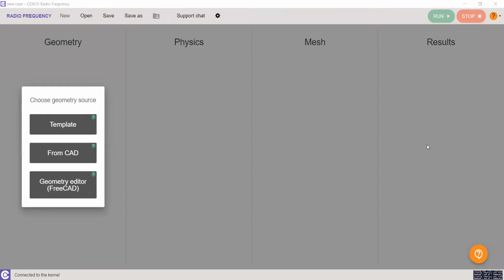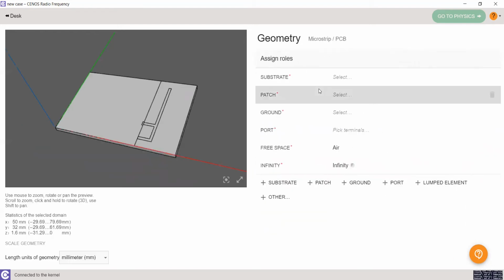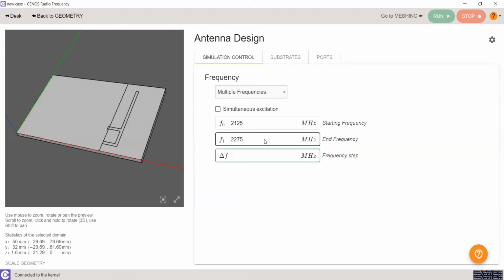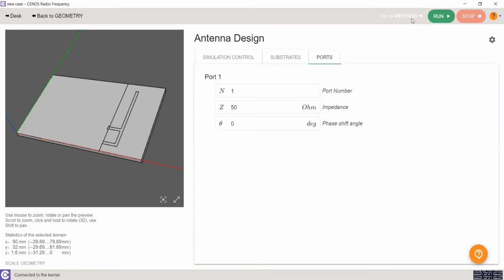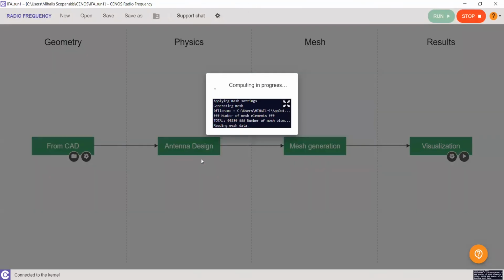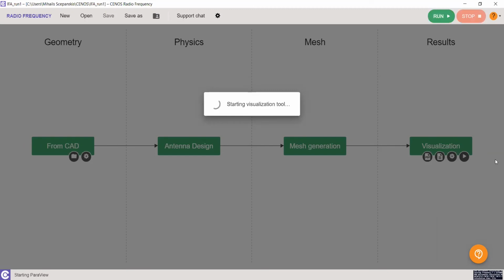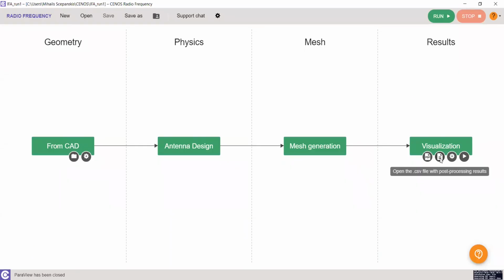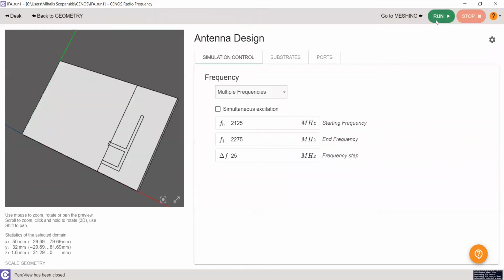CENOS RF 2.0 pre-launch demo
Easy-to-use and affordable FEM simulation and modeling software for radio-frequency design - microstrip and PCB antennas, wire antennas above 100 MHz, reflector antennas, multi-port networks, waveguides and other RF applications.